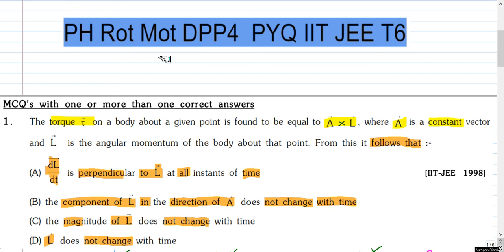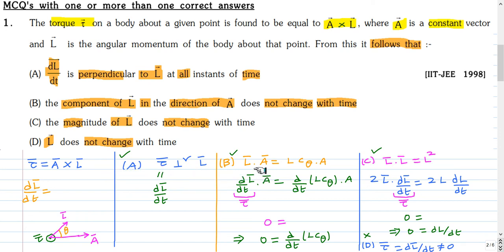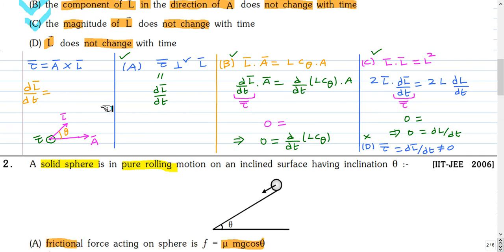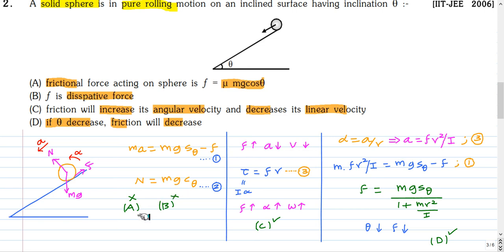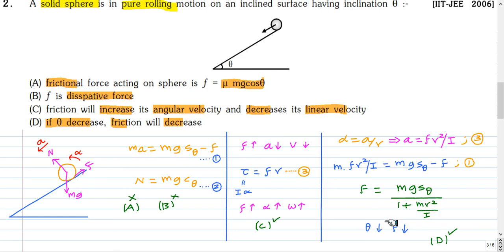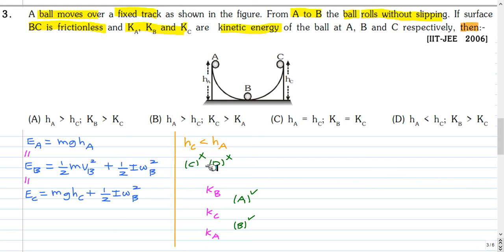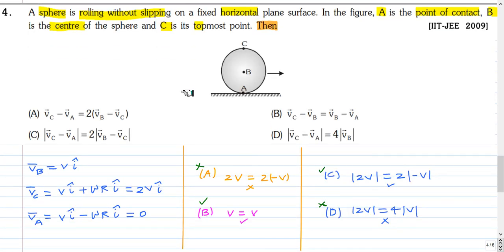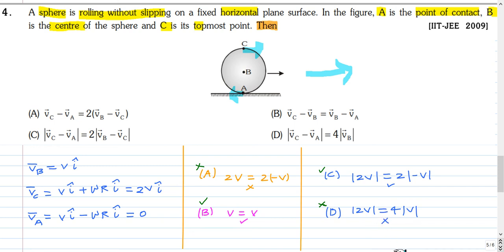PYQ | IIT JEE | PH Rotational Motion | T6 DPP4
Rotational Motion problems from PYQs of IIT JEE